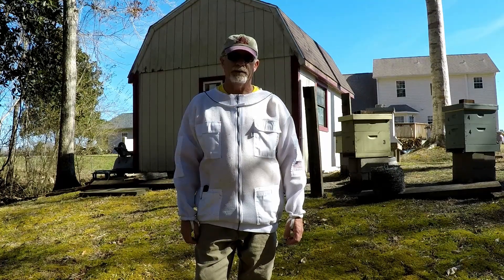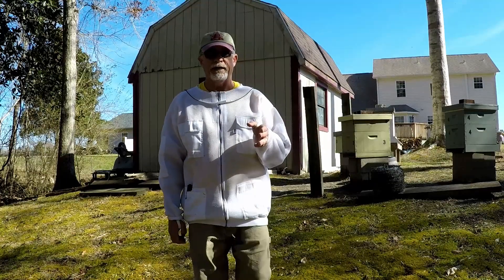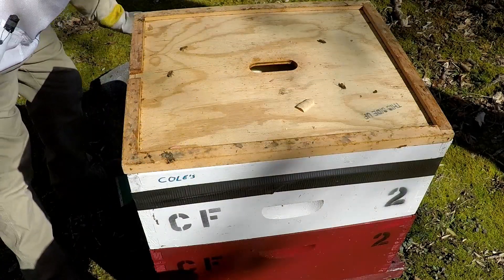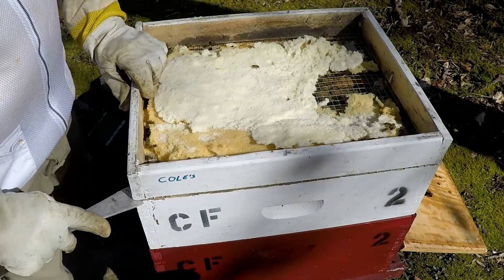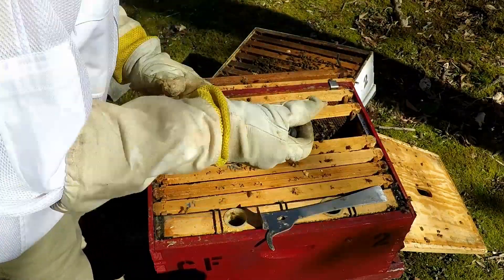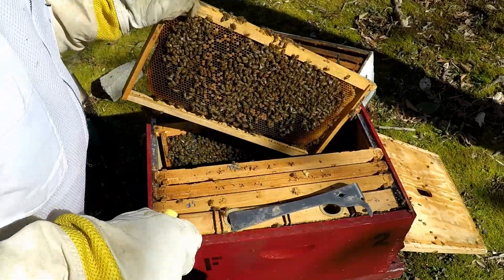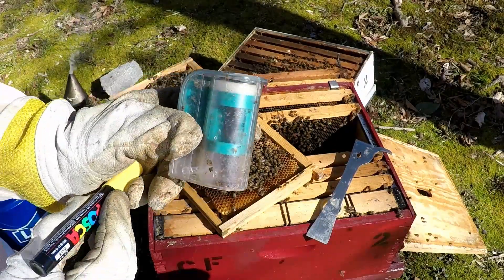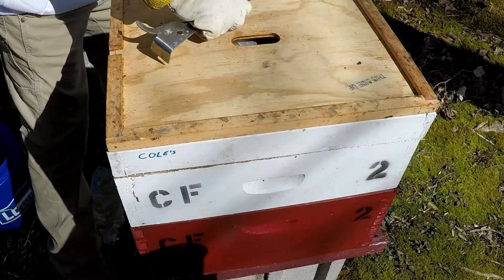Marking a queen 2022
This is a video of marking the first queen of 2022 is about 9 and a half minutes or so.  The queen is in Cole's Farm hive #2. We checked the hive for Capped brood, larva and eggs. She was unmarked from last year but we are marking her this years international queen bee color.

International queen bee marking colors are any year ending in 1 or 6 gets white, 2 or 7 gets yellow, 3 or 8 gets red, 4 or 9 gets green, and finally 5 or 0 gets blue. The colors rotate every 5 years.